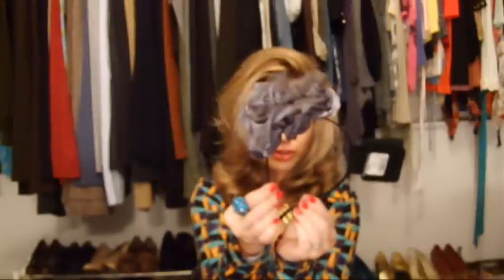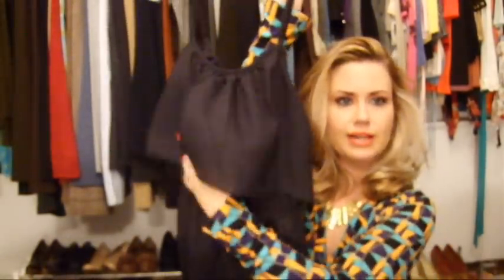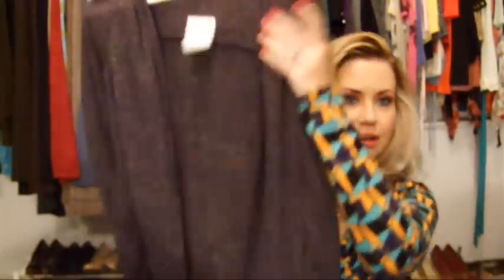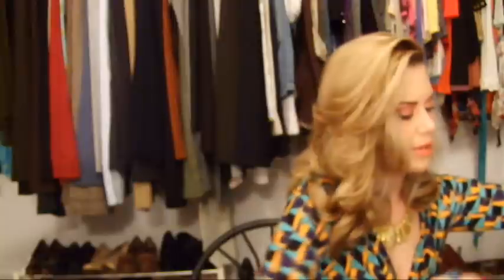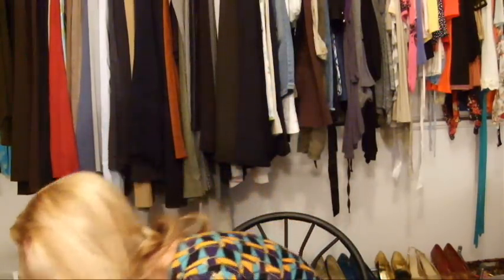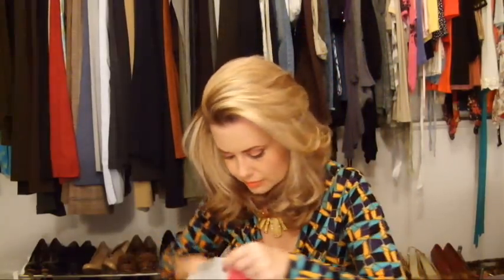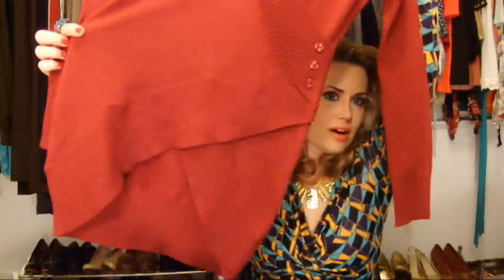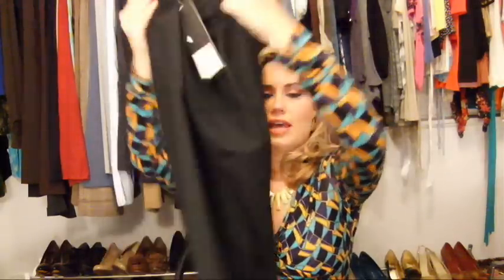Shopping Haul!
Rue21, Dots, MAC, Essie, Salon Centric and Target. Clothing, accessories and jewelry.  All items, I purchased.